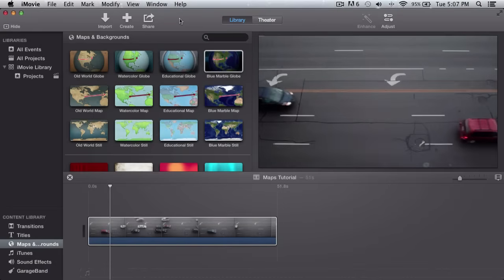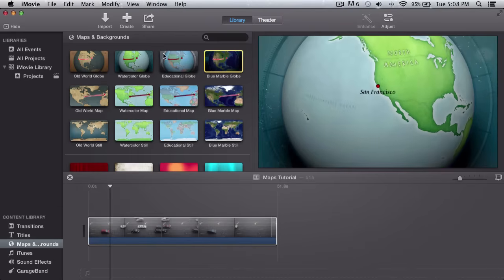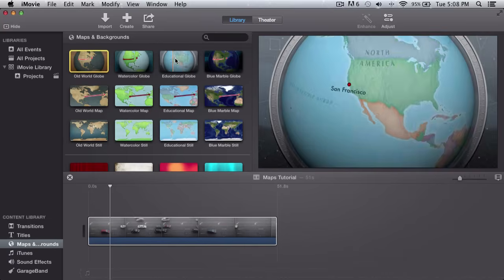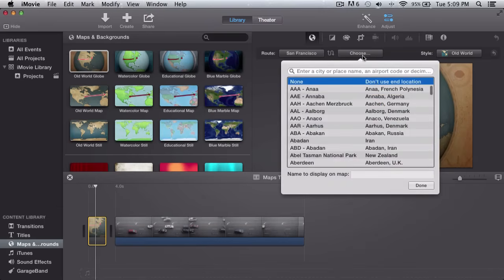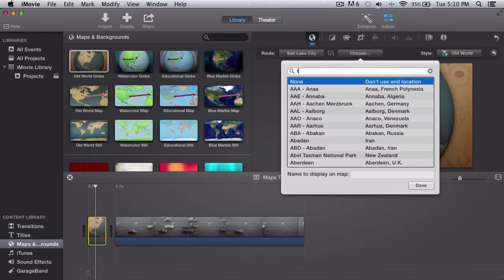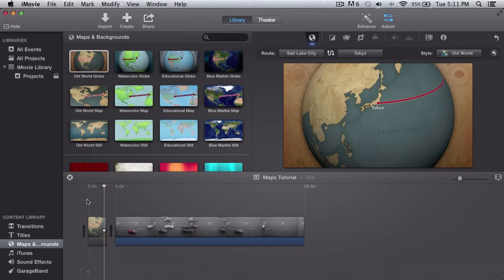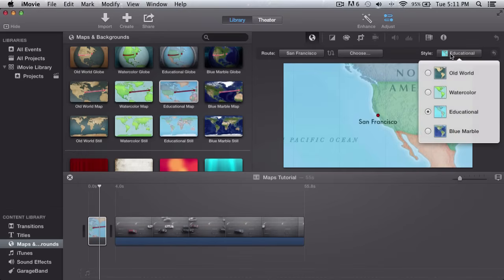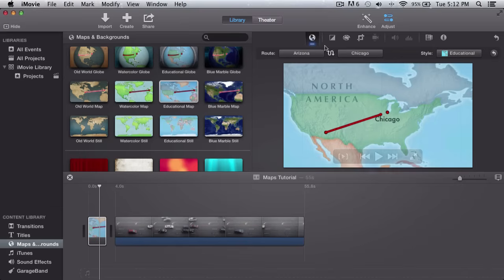NEW iMovie 2013 - Maps (Tutorial)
With an all‑new design, iMovie for Mac lets you enjoy your videos like never before. Browse your clips more easily, instantly share your favorite moments, and create beautiful HD movies and Hollywood‑style trailers. And when you're ready to premiere on all your devices, iMovie Theater rolls out the red carpet.